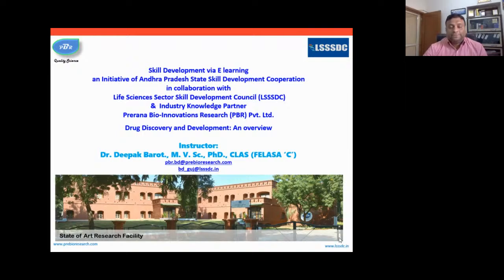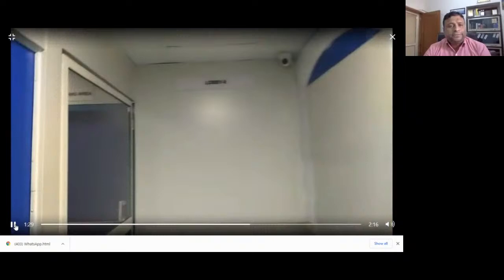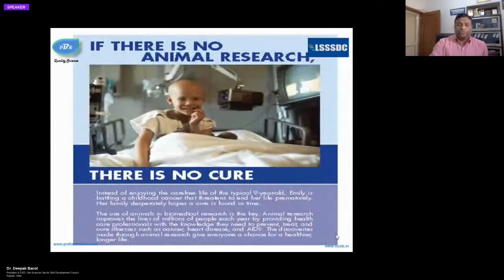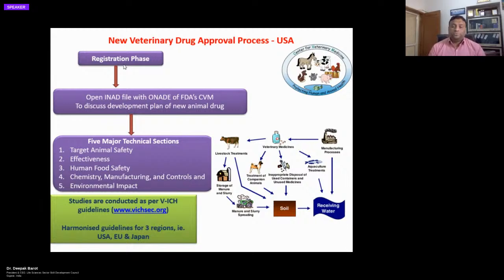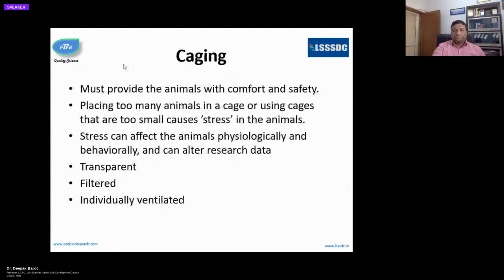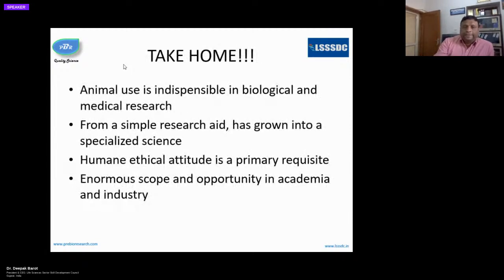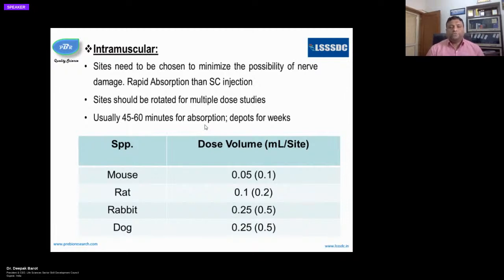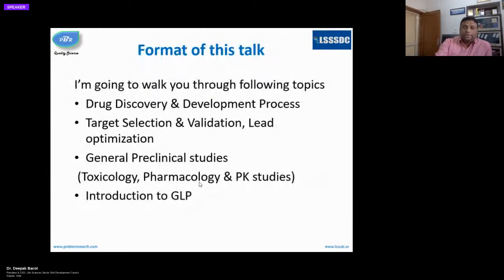WEBINAR ON OUTLINE OF DRUG DISCOVERY & DEVELOPMENT